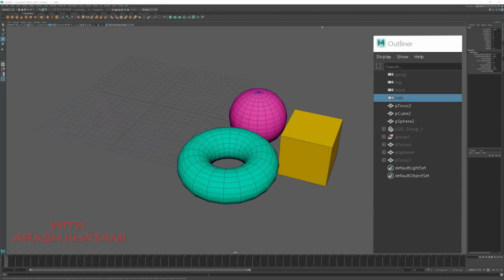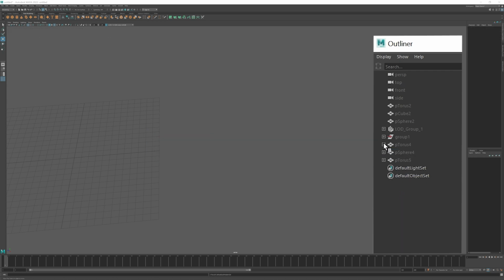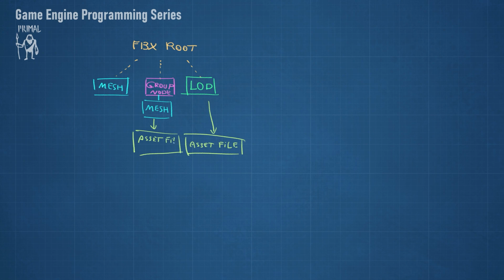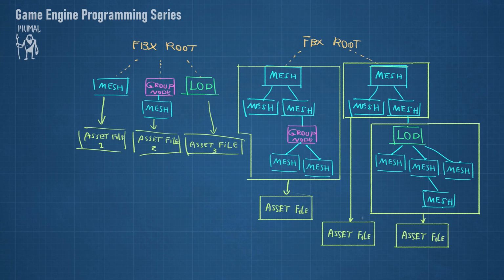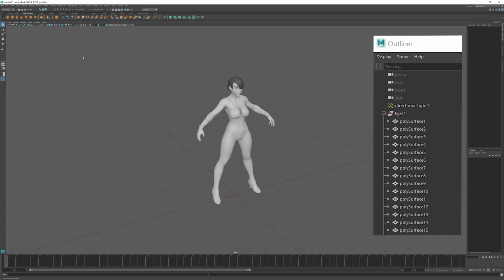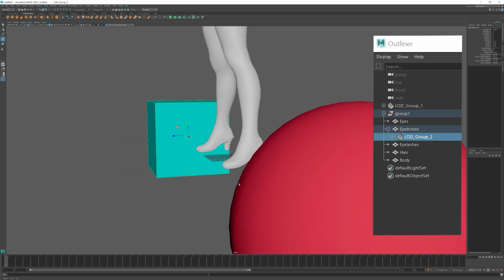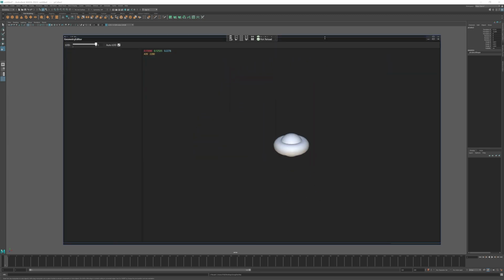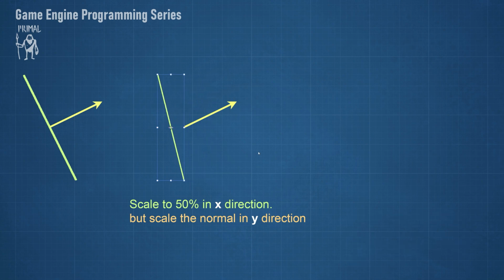Explaining my game engine in 2022 - Part1: Dealing with FBX scene hierarchies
This video is a compilation of the bits in my
 video series about game engine programming,
where I explain various aspects of my game
engine and other related subjects.

💜 Big thanks to Tribal Elders:
Omar Rayyan, Von Bismarck, Ali (Falcon1911)

🧡 Big thanks to Shaman patrons:
Zachary Shrout, mg, Shaun Mitchell, Neil Wang,  Jan Ohlmann,  deathcat00, Talis Lincoln